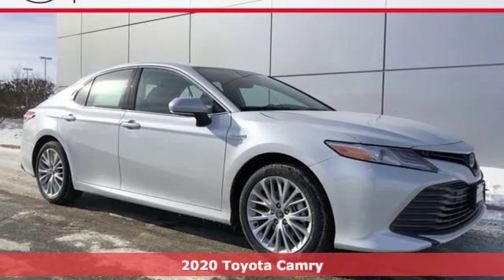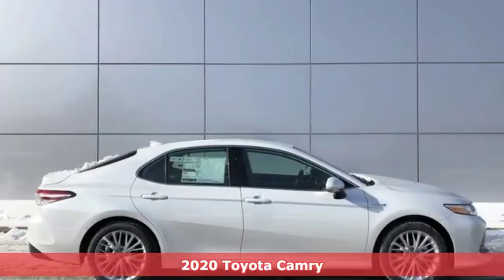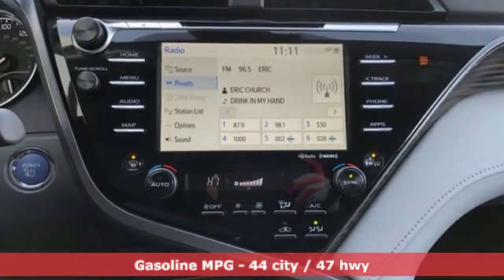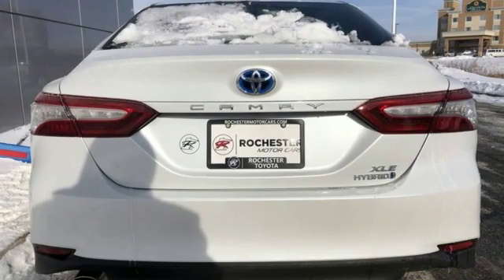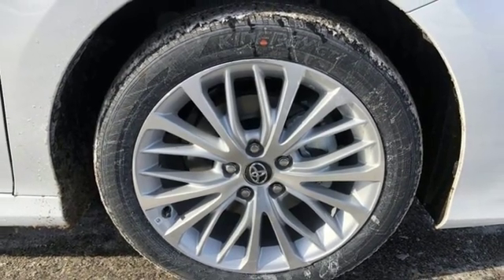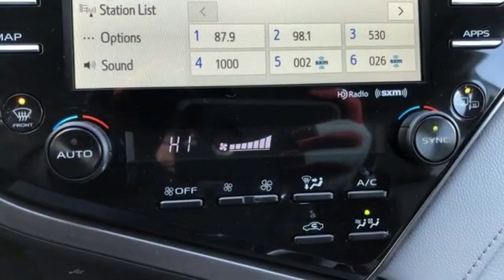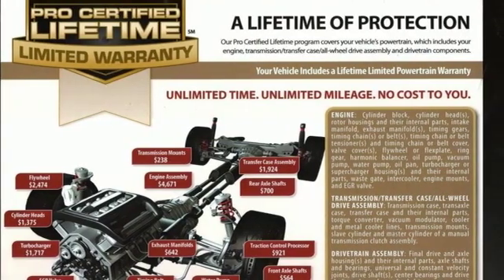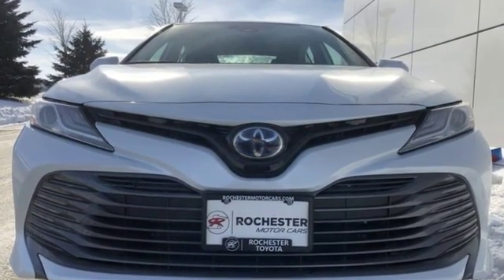New 2020 Toyota Camry Hybrid Rochester, MN S20550 - SOLD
Year: 2020
Make: Toyota
Model: Camry Hybrid
Trim: XLE
Engine: 2.5L I4 DOHC 16V
Transmission: eCVT
Color: White
Interior: La10 Ash
Stock #: S20550
VIN: 4T1F31AKXLU526572
2020 Toyota Camry Hybrid 4D Sedan 2.5L I4 DOHC 16V FWD XLE White Recent Arrival! We look forward to earning your business.

Address:
4365 Canal Place Southeast